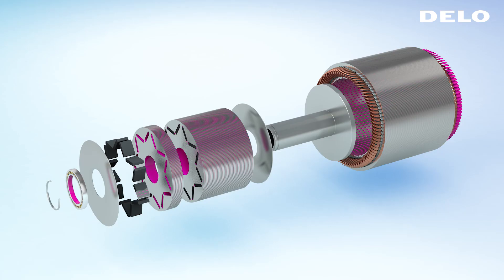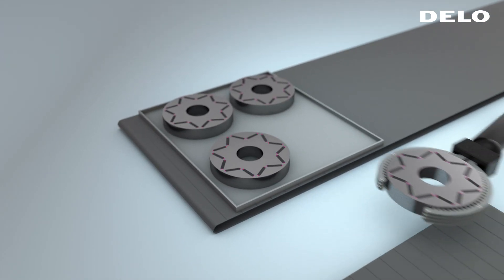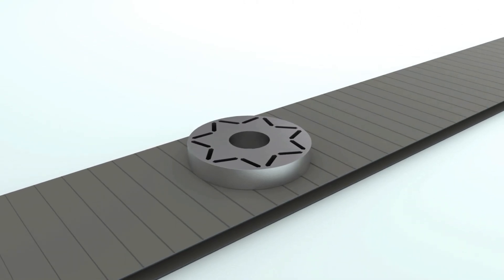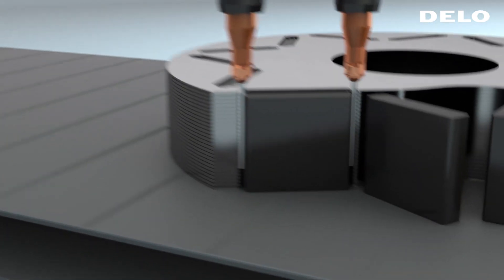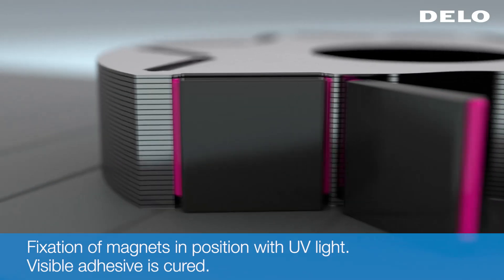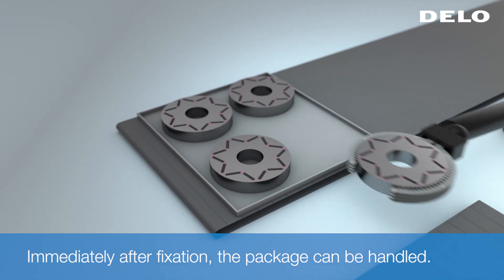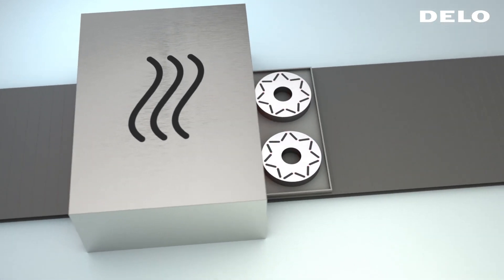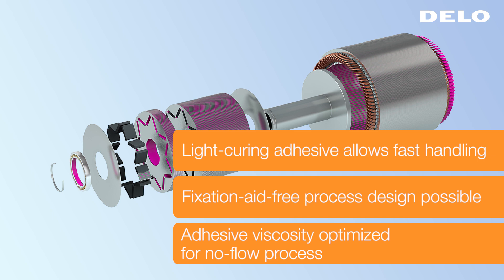Electric Motor Magnet Bonding: Increasing UPH With Fixation-Aid-Free Process Design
DELO offers dual-curing adhesives for structural bonds that demand high loads. They combine high strength and temperature resistance with a simple production process, making it ideal for use in automotive applications like the production of electric motors where magnets are fixed in the rotor package. These products can be prefixed in one to five seconds, depending on the intensity of the UV light, eliminating the need for a holding device that must be assembled, disassembled and cleaned after curing. They typically reach full strength within 20 minutes of subsequent heat curing at 130 °C. Full strength can also be achieved with extended curing time at 90 °C or within just a few minutes using induction heating.